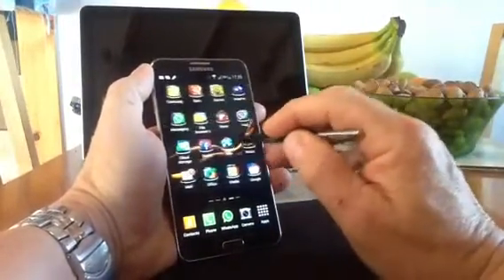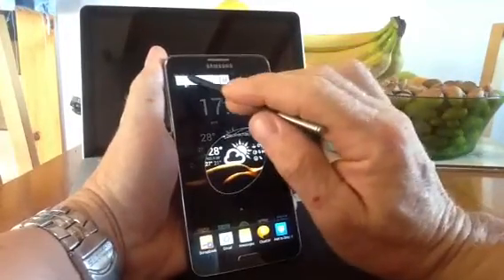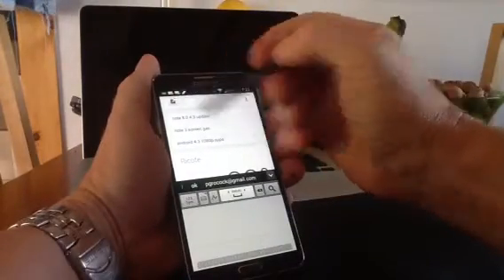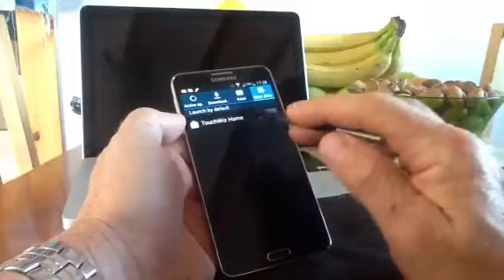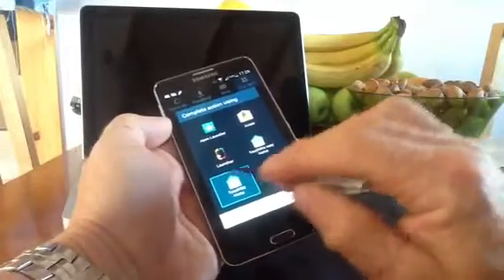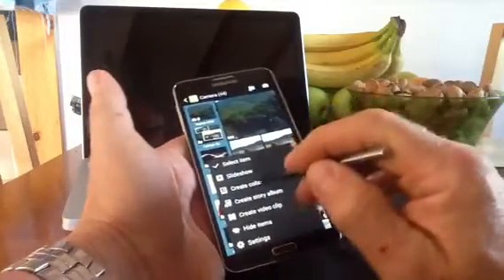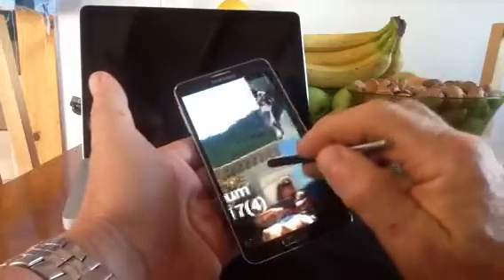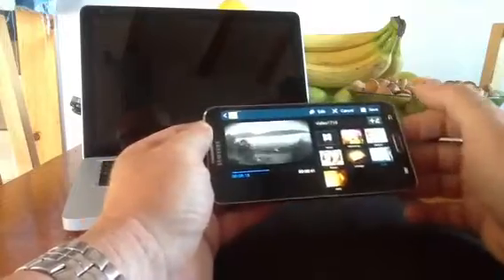Note 3 hidden features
Sorry about the low Res upload. Just a few of the hidden features I have found on the Note 3